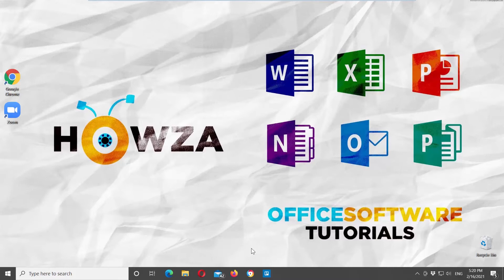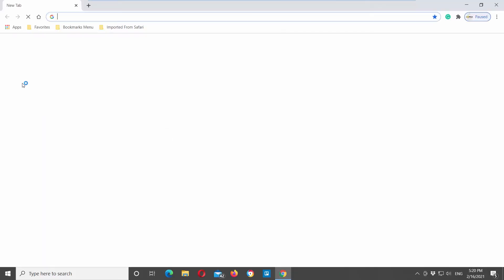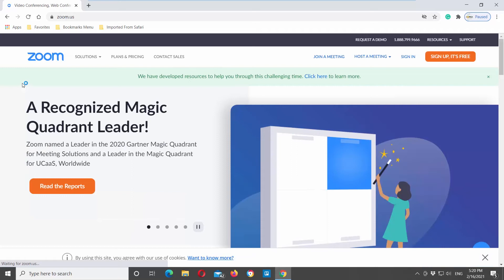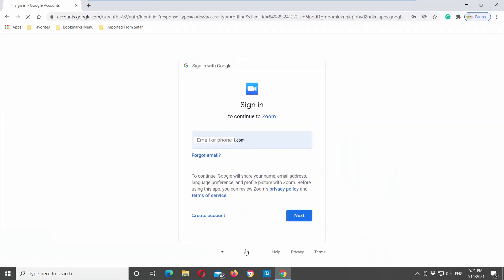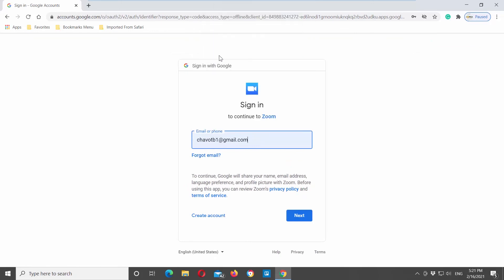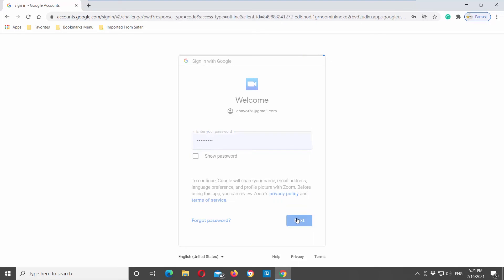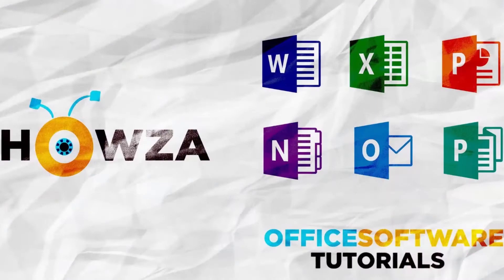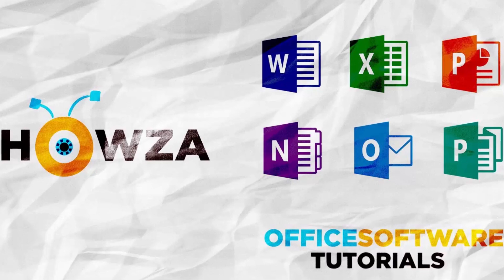How to Sign In to Zoom with Google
Hey! Welcome to HOWZA channel! In today's video, we will show you how to sign in to zoom with Google.
You can sign in to Zoom using your Google or Facebook account.
Note:
-If it's your first time signing in to Zoom with your Google or Facebook account, you will be prompted to create a new Zoom account using Google or Facebook. You can then sign in using Google or Facebook.
-If you already have a Zoom account, you can link it to your Google or Facebook account, so that you can sign in with Google or Facebook.
Open your web browser. Go to Zoom web page. Click on Sign in at the top right corner of the window.
You will see icons for different Sign in Options. Click on Google. Enter your password and click on Next. You will be signed in to Zoom with your Google Account.